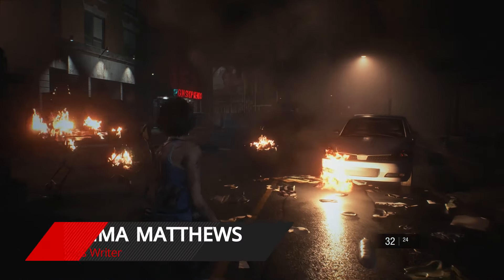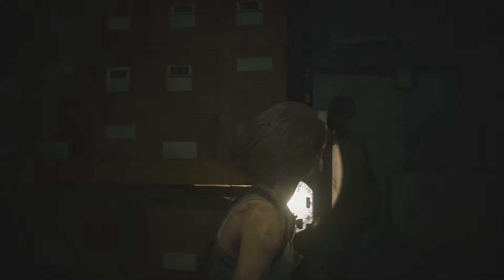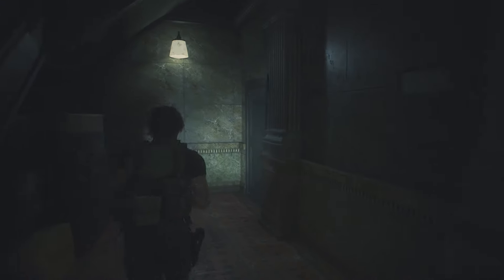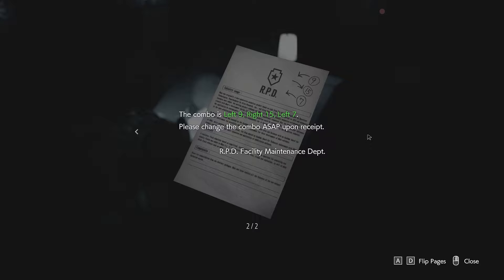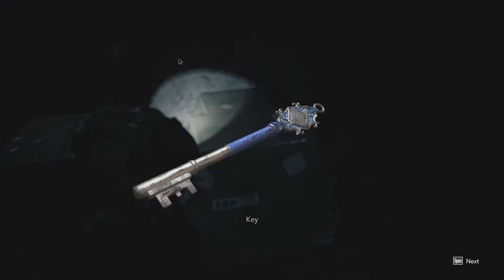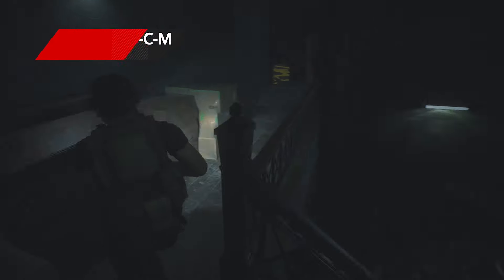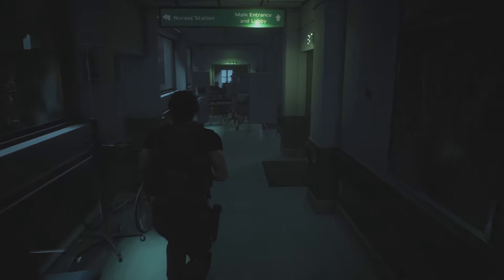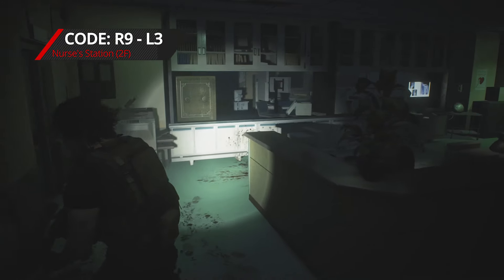Resident Evil 3 Locker Codes | Guide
All the Locker and Safe Codes for Resident Evil 3 Remake

Drugstore 00:19
West Office 01:09
2F Locker Room 01:41
3F Locker 02:11
Nurse's Station 02:57